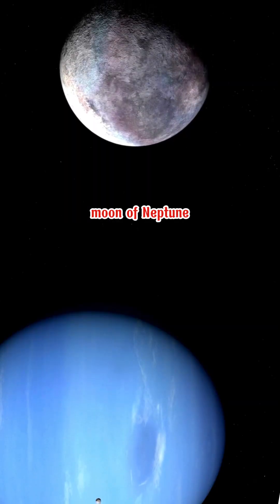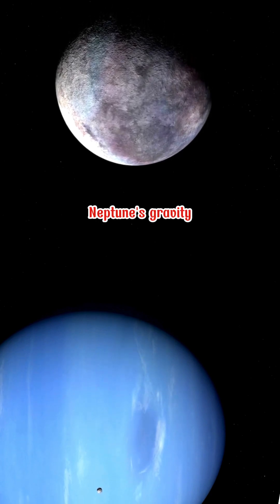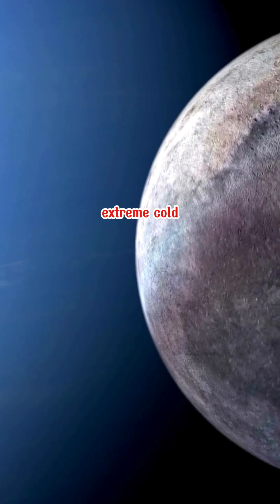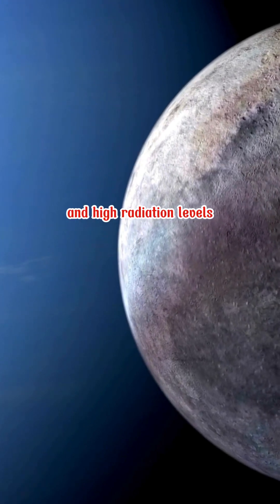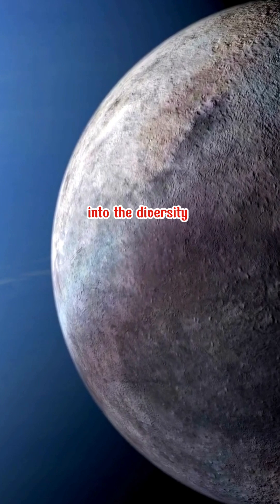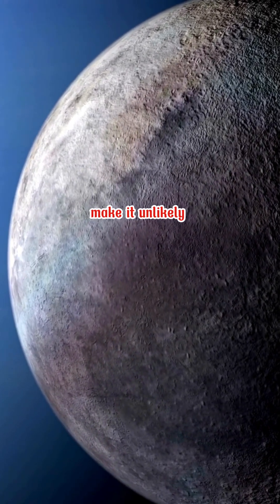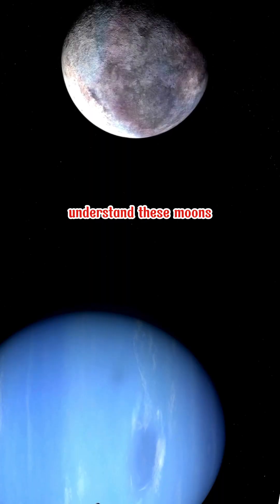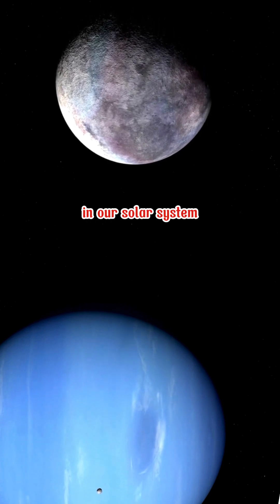Neptune's Mysterious Moons: Are They Habitable?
Neptune’s moons are shrouded in an aura of mystery, drawing the curiosity of astronomers and space enthusiasts alike. Among these moons, Triton stands out with its intriguing features. As the largest moon of Neptune, Triton is unique in its retrograde orbit, suggesting it was likely captured by Neptune's gravity. Its surface is a frozen landscape, with geysers spewing nitrogen ice, hinting at a dynamic interior. The possibility of subsurface oceans beneath its icy crust has led scientists to speculate about the potential for habitability. However, the extreme cold and high radiation levels pose significant challenges for life as we know it. While Triton and Neptune's other moons offer tantalizing glimpses into the diversity of celestial bodies, the harsh conditions make it unlikely that they host life. Yet, the quest to understand these moons continues to inspire, pushing the boundaries of our knowledge about the potential for habitable environments in our solar system.